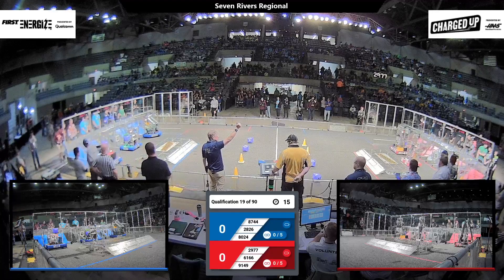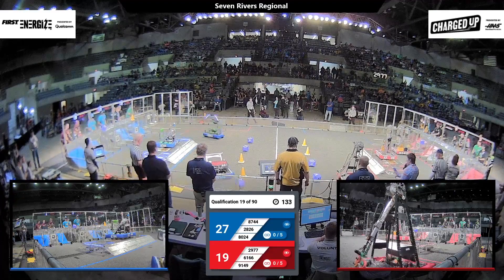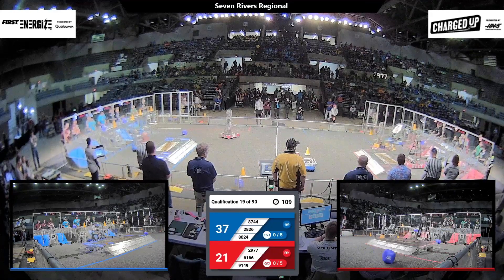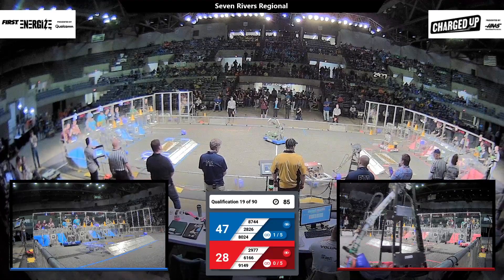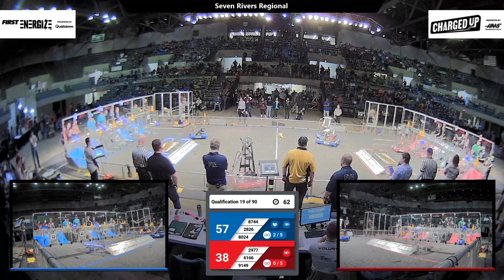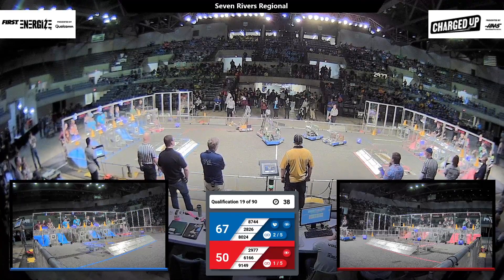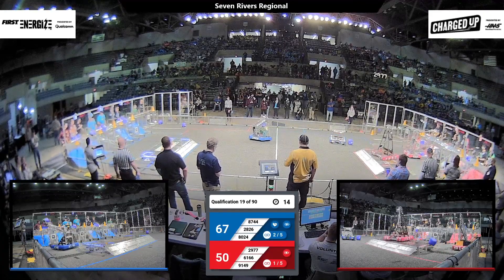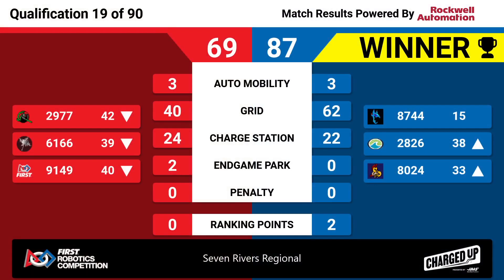Qualification 19 - 2023 Seven Rivers Regional